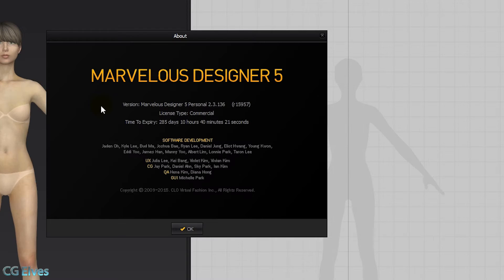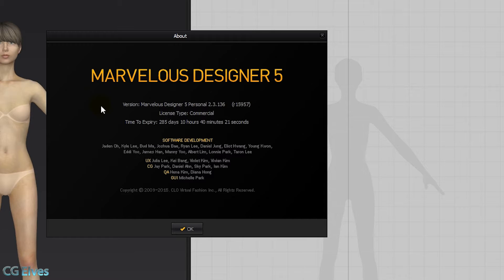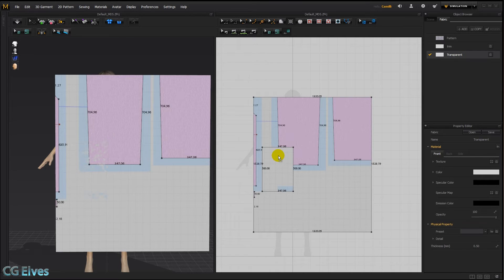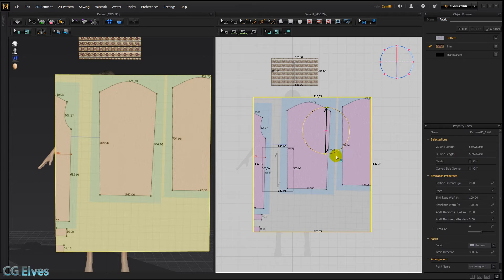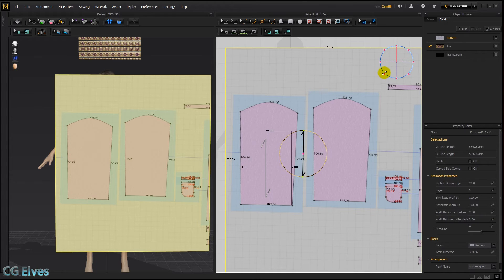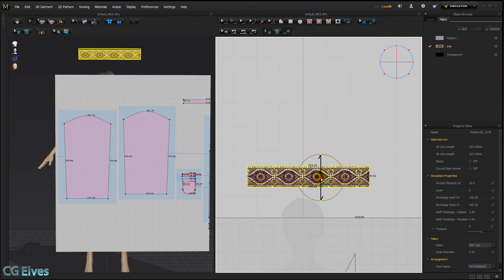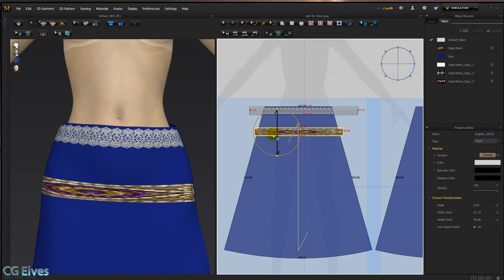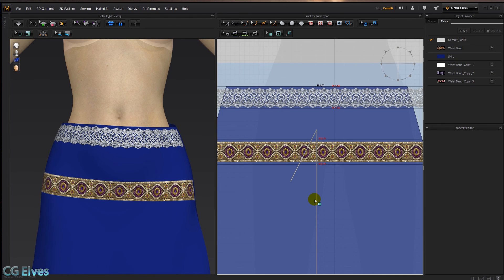Updates in MD5 2.3.136 - The New Texture Transform Tool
In this short Marvelous Designer features tutorial we'll show you what's new with the Texture Transform tool and how to use the new Texture Transform tool in Marvelous Designer 5 Version 2.3.136.